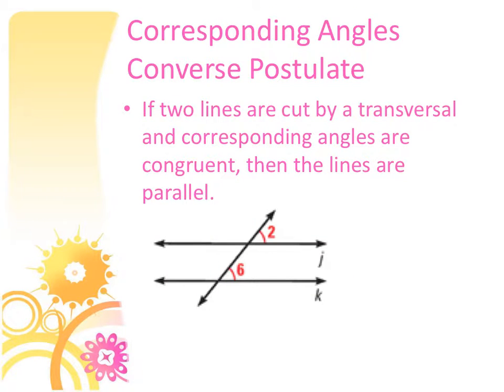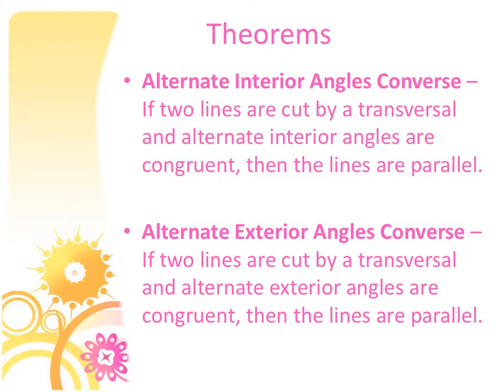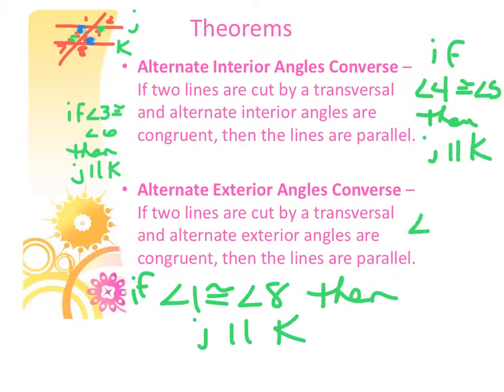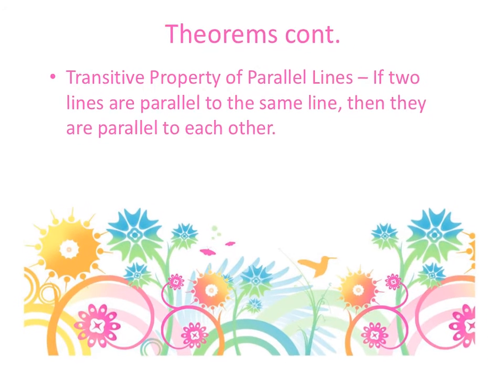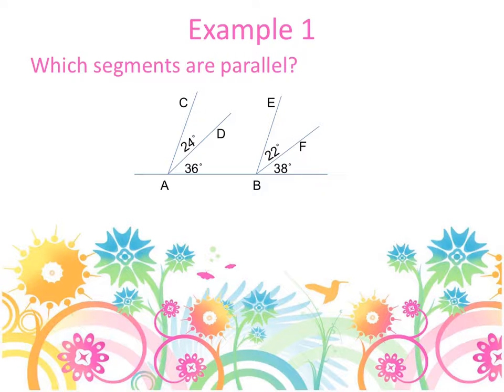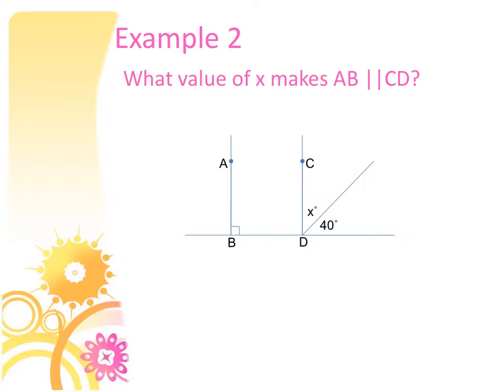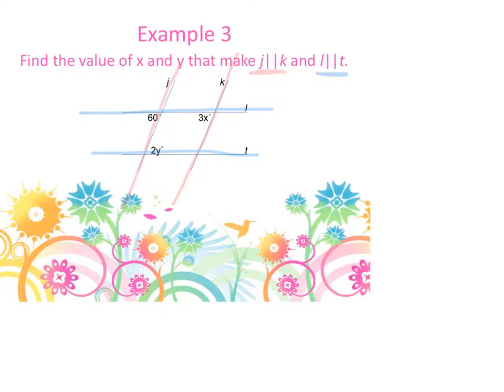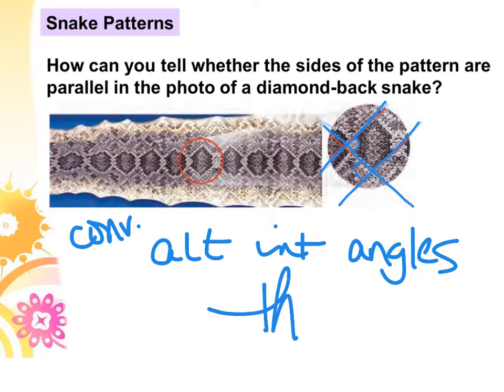10.16.17 Geometry Honors Lesson 3-3